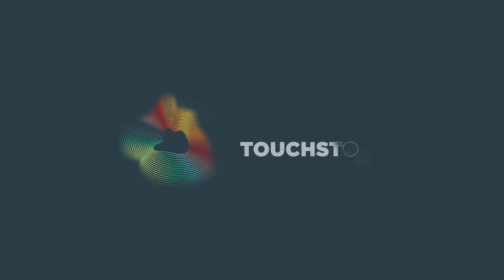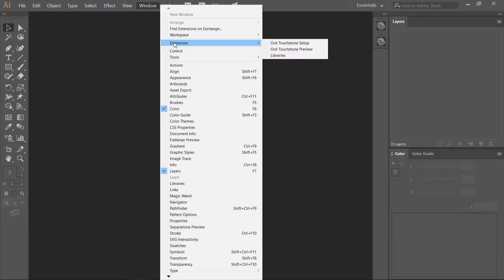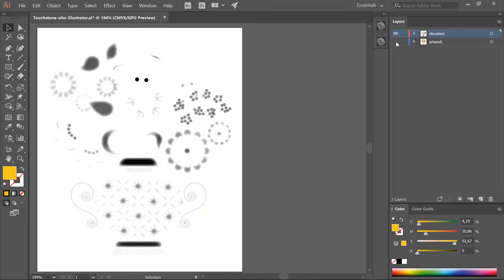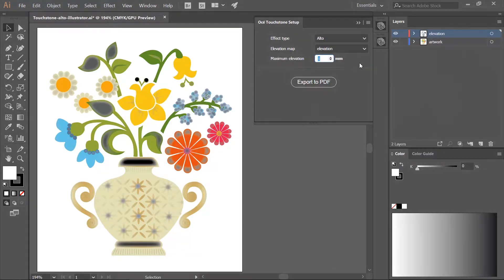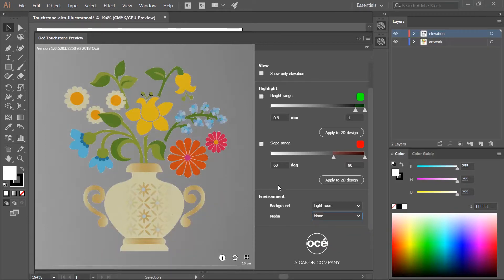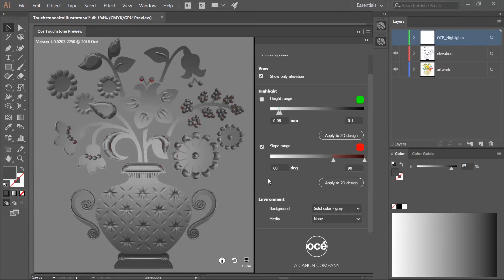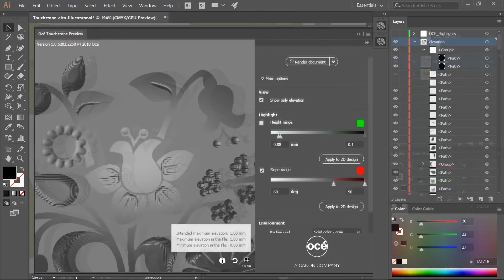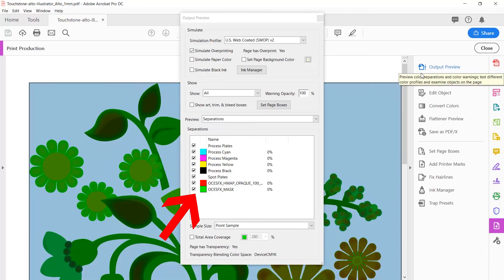Océ Touchstone Alto Illustrator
Video Tutorial OCÉ TOUCHSTONE Alto da Illustrator

La tecnologia di stampa in rilievo Océ Touchstone consente di ottenere effetti che simulano le superfici rugose, la goffratura, gli effetti metallici e i caratteri in rilievo.